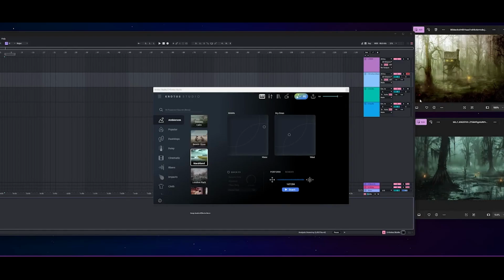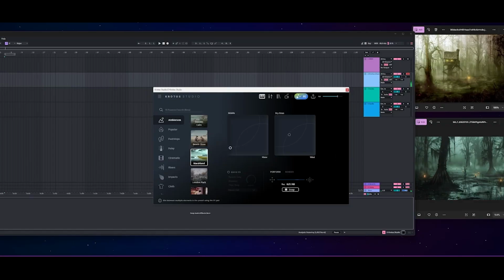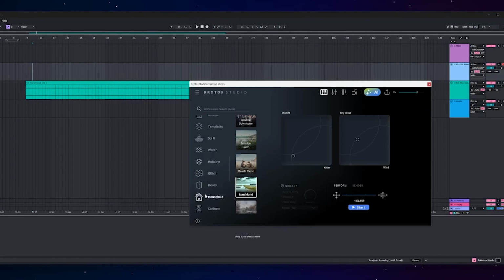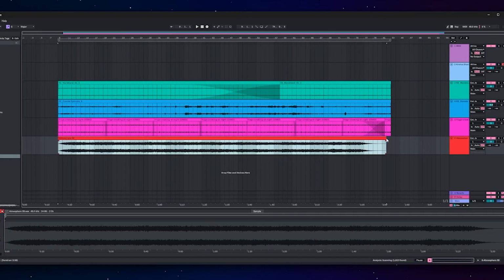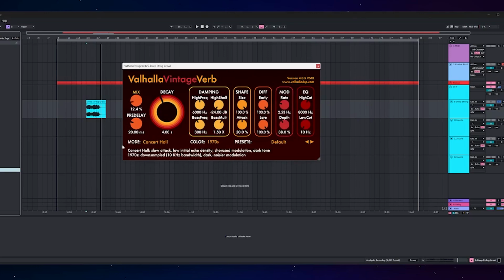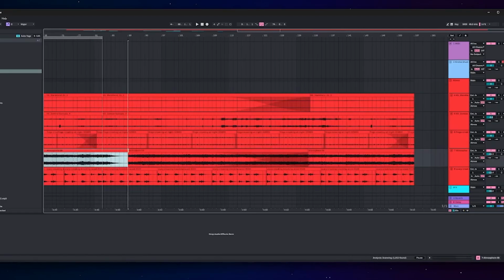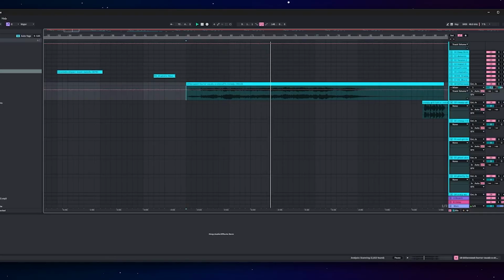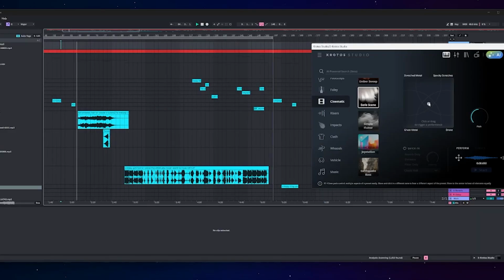The Dark Art of Sound: BTS - How The Weeping Swamp Ambience Was Made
🎶Listen to "The Weeping Swamp":🎶
Behind the sound of "The Weeping Swamp" with Taylor from Sounds of Serenity.
BTS - How The Weeping Swamp Ambience Was Made takes you deep into the eerie world of dark fantasy sound creation. In this behind-the-scenes episode are crafted to create a living, breathing swamp of sound. Every echo, ripple, and hum was designed to immerse you fully — whether you’re using it for TTRPG sessions, deep focus, meditation, or storytelling inspiration.

Experience how Taylor transforms Ideas/Images into a cinematic environments that transport listeners into another realm. Watch the techniques, and the magic that makes "The Weeping Swamp" our latest spooky ambience come to life. Perfect for sound lovers, creators, and dreamers who want to feel the world beyond silence.

GEAR:
Special Thanks
BEST WHITE NOISE MACHINES!
▶MUSICOZY Sleep Headphones
▶Sunrise Alarm Clock
▶Weighted Blanket